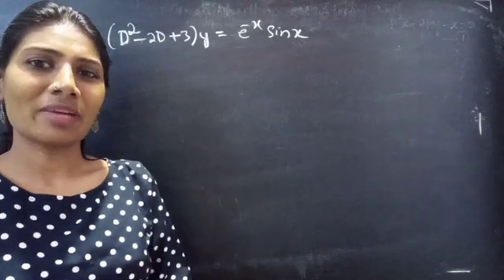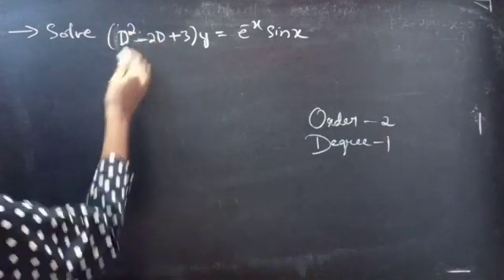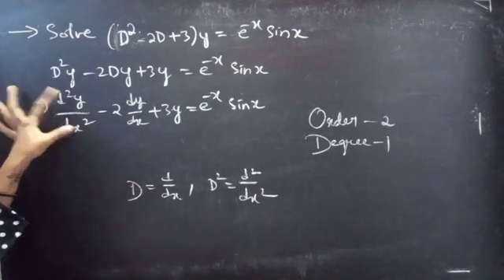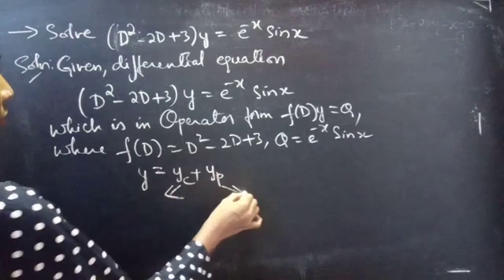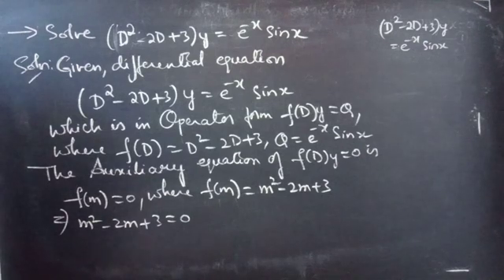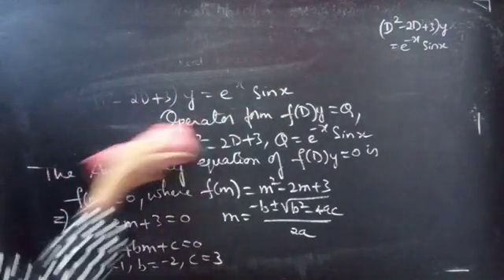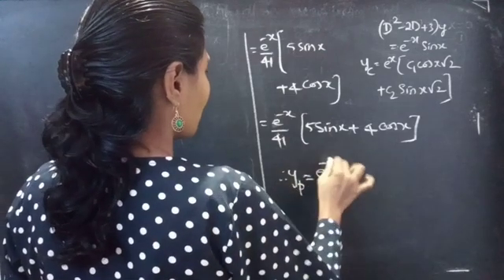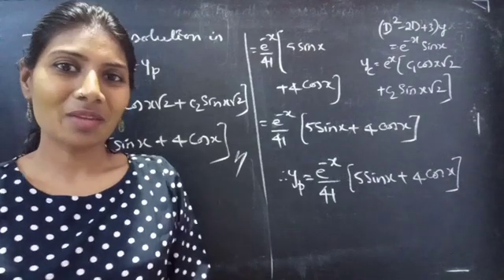(D^2-2D+3)y=e^-xSinx HigherOrderLinearDifferentialEquation L869